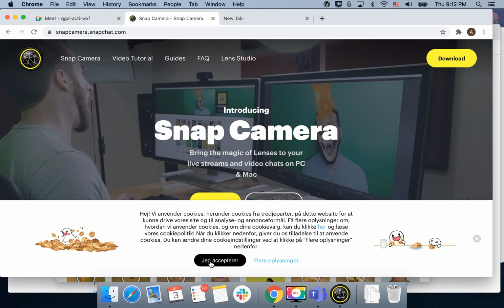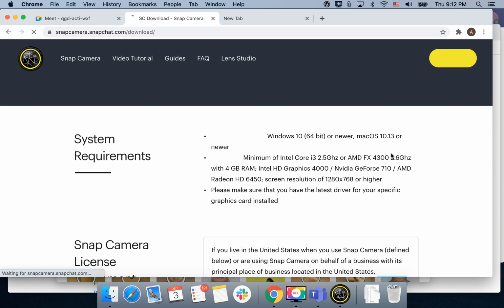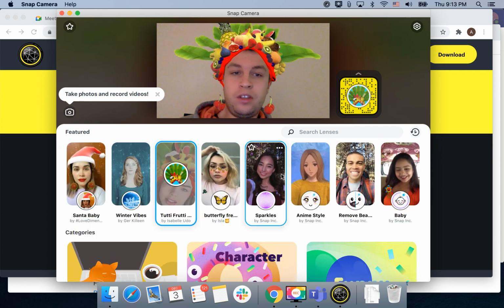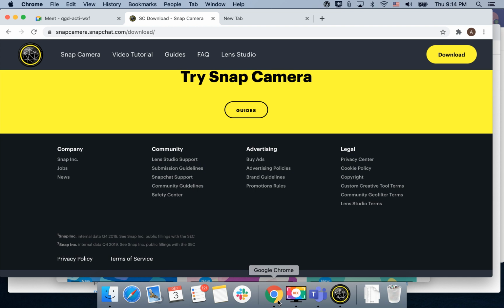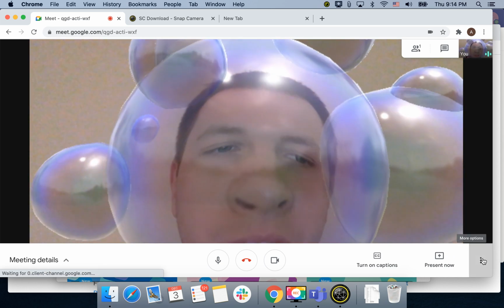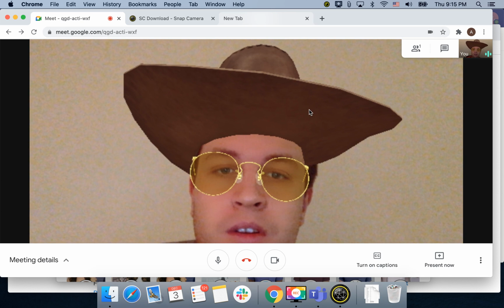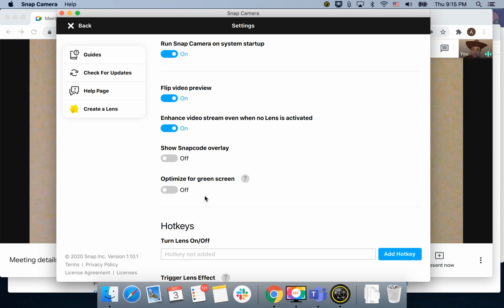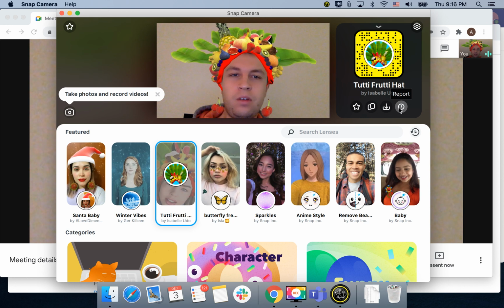Snap Camera on Mac quick overview